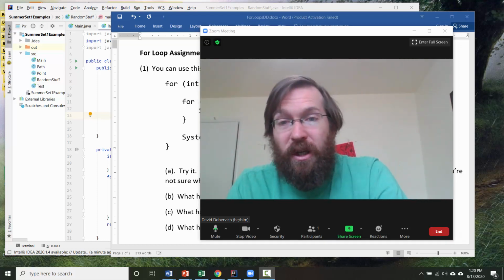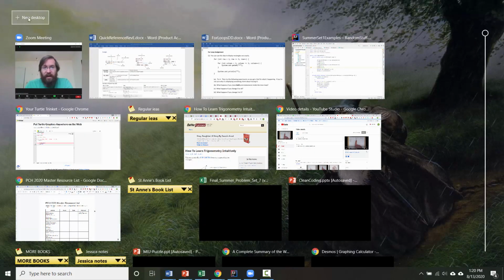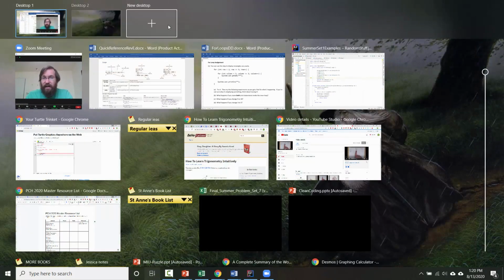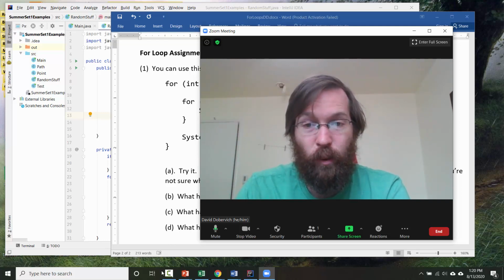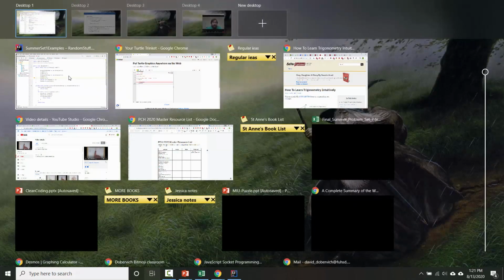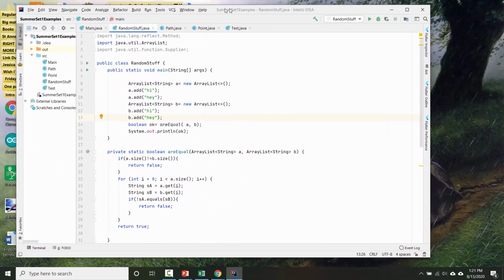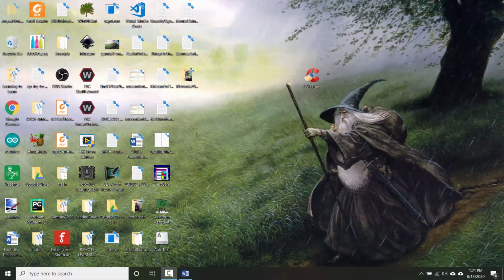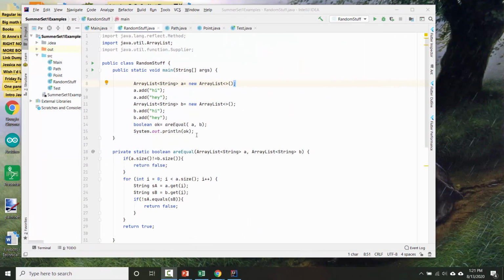Virtual Desktops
How to use virtual desktops to manage multiple windows during class